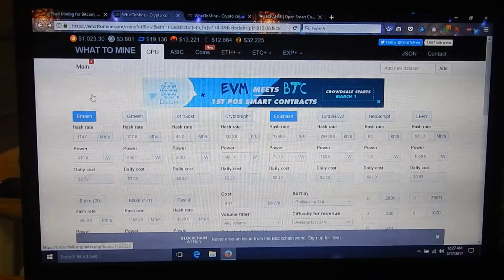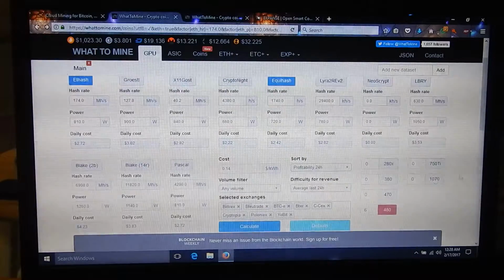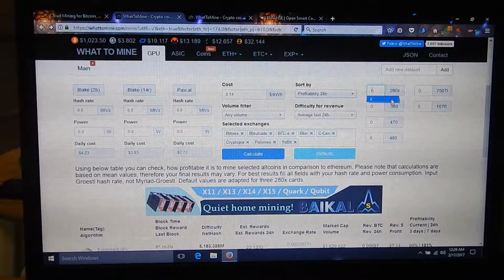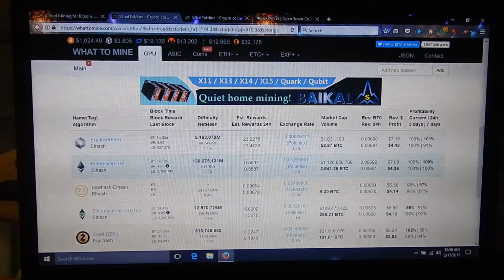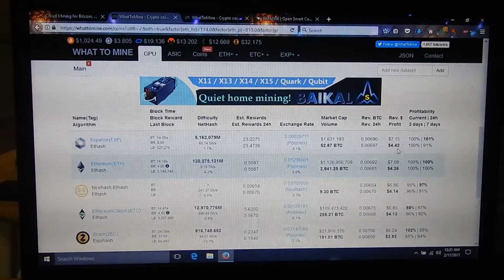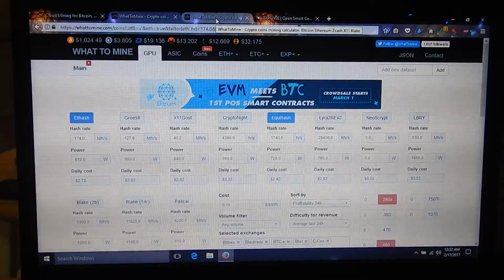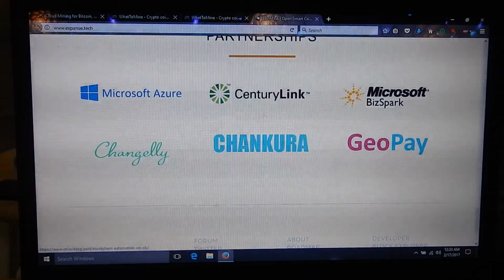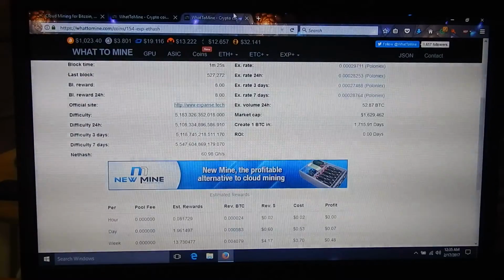What to mine? 2/17/2017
I have had my eye on this coin for a few months and it just jumped to the most profitable coin to mine today!

ASK QUESTIONS! I will try to help you the best that I can.

I also use Genesis Mining you can get in for as little as $30!

BTC 1Cj75PhDT28He4M2xjHpCv1ENGiEGBYsPX
ZEC t1atLMJEMMQA5TJuGvaxvjzzScx4thLswDv
ETC 0x306Db3555Ae9BCAc9A55EE667AcD53B5a3787Cb2
ETH 0x71566509D58be5865B80B9EF338e8EF48A7331aE

bitcoin
bitcoin wallet
bitcoin mining
crypto
cryptocurrency
cypto wallet
cryptocurrency wallet
crypto currency mining
ethereum
ethereum mining
buy bitcoin bitcoins
top bitcoin
bitcoin site
bitcoin sites
doge
coin
coins
blockchain
blockchains
blockchain mining
bitcoin price
litecoin
monero
auger
maidsafe
maidsafecoin
steem steemit
factom
lisk
coinbase
genesis mining
cloud mining

genesis mining review 2017
genesis mining payout
genesis mining x11
genesis mining roi
genesis mining strategy
genesis mining webinar
genesis mining 2017
how genesis mining works
cloud mining bitcoin
cloud mining bitcoin 2017
cloud mining 2017
cloud mining ethereum
cloud mining free
cloud mining review
cloud mining bitcoin free
cloud mining zcash
cloud mining - easy ways to earn bitcoins
cloud mining
cloud mining btc
best cloud mining
best bitcoin cloud mining
best cloud mining sites
free bitcoin cloud mining
genesis cloud mining
bitcoin cloud mining
cloud mining profit
scrypt cloud mining
cloud mining website
cloud mining 2017
Antminer s9
Bitcoin lottery
nicehash
HashFlare
Hashflare mining
hashflare profit
hashflare code
Earn Bitcoin
bitcoin mining
are bitcoins worth it
how to do bitcoin mining
are bitcoins traceable
are bitcoins safe,
can bitcoin be hacked,
can bitcoin be traced,
how did bitcoin start
how do bitcoins work
where do bitcoins come from
how do bitcoin transactions work
how to do bitcoin
vantagens do bitcoin
how does bitcoin work
how does bitcoin mining work
where does bitcoin come from
how bitcoin works
how bitcoin mining works
how bitcoin works under the hood
how bitcoin transactions work
how bitcoin wallets work
how bitcoin will end world poverty
how bitcoin works simple
how bitcoin started
how bitcoin mining
how bitcoins are created
is bitcoin mining worth it
is bitcoin safe
is bitcoin legal
is bitcoin a good investment
is bitcoin mining legal
is bitcoin mining still profitable
is bitcoin worth it
is bitcoin anonymous
is bitcoin the future
is bitcoin traceable
should i buy bitcoin
what bitcoin mining looks like
what's bitcoin mining
what is bitcoin and how does it work
what is bitcoin mining and how does it work
what are bitcoins and how do they work
what is bitcoin v2
what is bitcoin and how does it work ft technology
what is bitcoin explained
what is bitcoin xt
which bitcoin wallet
which bitcoin wallet is best
who created bitcoin
whose line bitcoin
whose line colin bitcoin
why bitcoin will fail
why bitcoin will change everything
why bitcoin has value
why bitcoin is better than gold
why bitcoin mining
why buy bitcoin
why use bitcoin
will bitcoin fail
mining rig
mining farm
earn money online
Return
Roi
Payouts
tutorial
genesis mining review